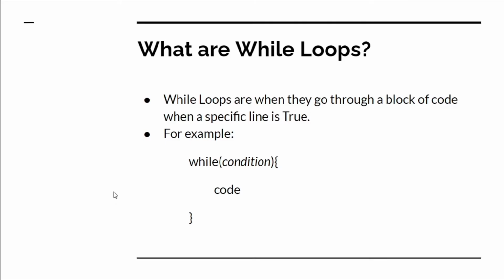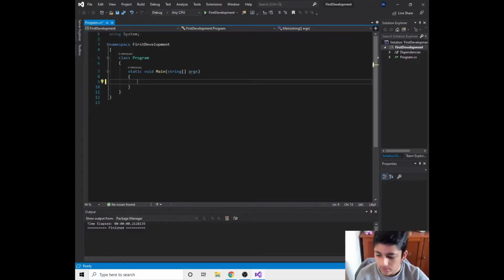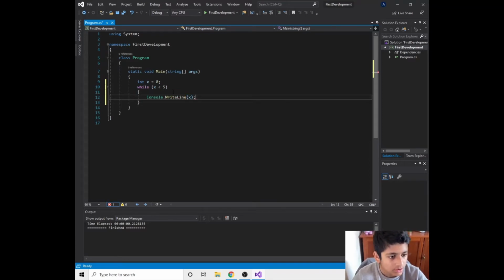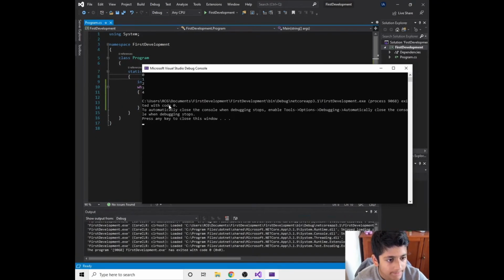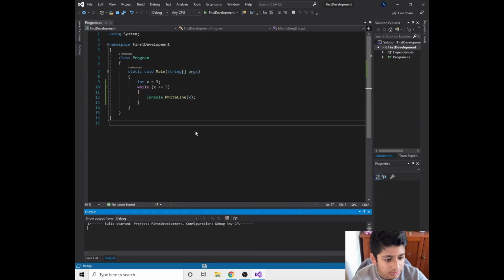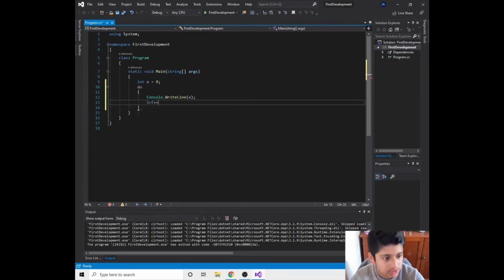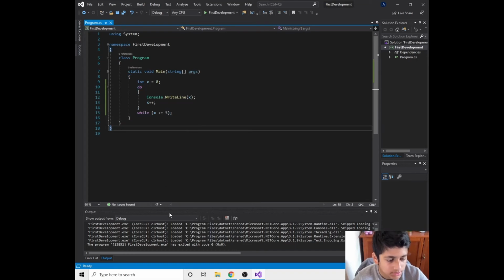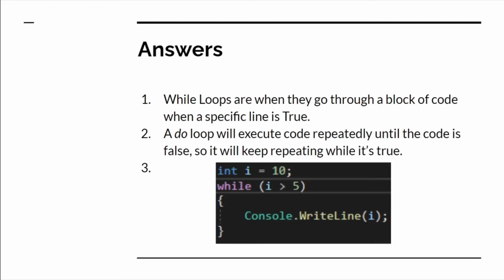Loops - C# Tutorial Part 6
In this tutorial, we are going to be learning about loops in C#. Loops are used to output data multiple times in one console.